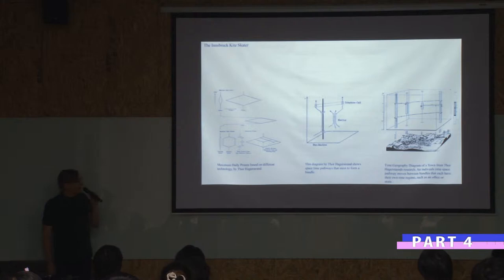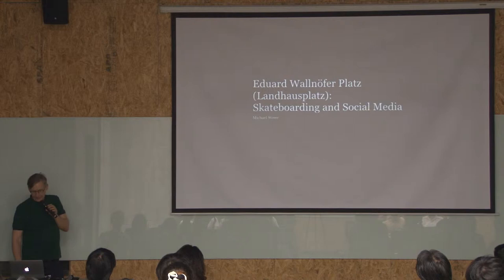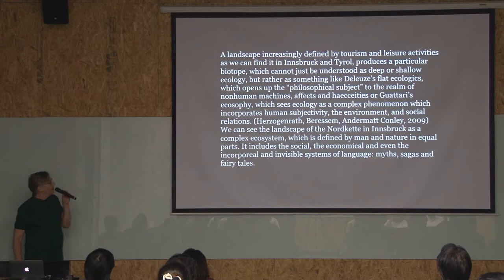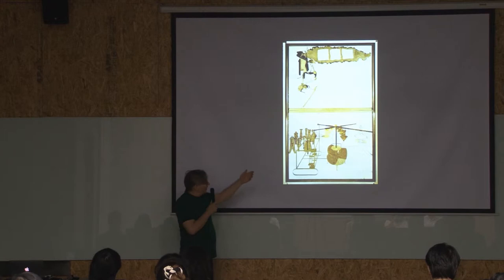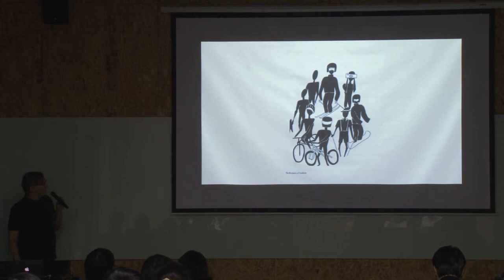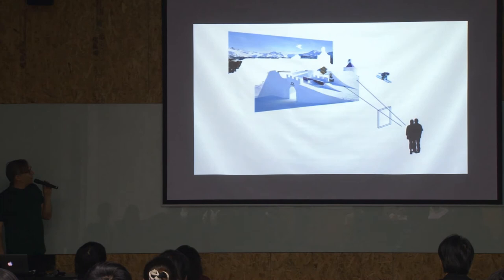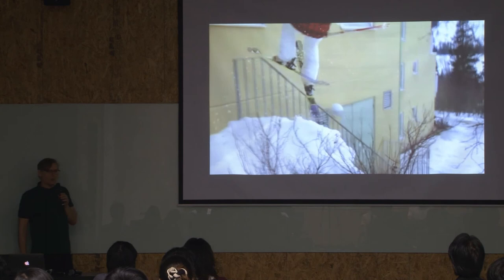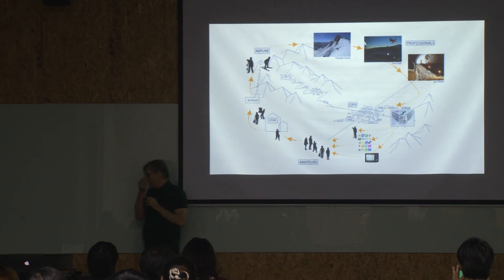Electrification Takes Command 4 End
Final part of SoA+D Public Lecture 2016 - KX
23 กุมภาพันธ์ ·  · ถ่ายที่ Knowledge Exchange Center - kx
SoA+D Public Lecture 2016 presents:
'Electrification Takes Command'
a lecture by Prof. Bart Lootsma, University of Innsbruck.

Organized by SoA+D, KMUTT.
Coordinated by Kisnaphol Wattanawanyoo, KMUTT.
Date & Time | 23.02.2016 | 18:00 - 19:30
Venue: KX Building KMUTT City Center Campus*
17: 30.

Capturer
Niran